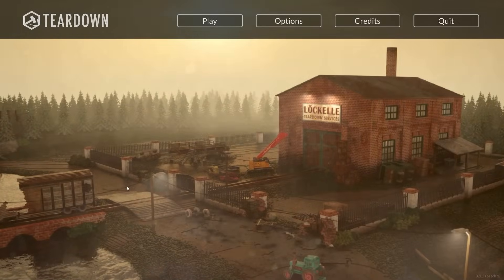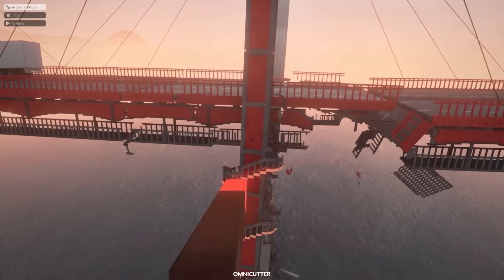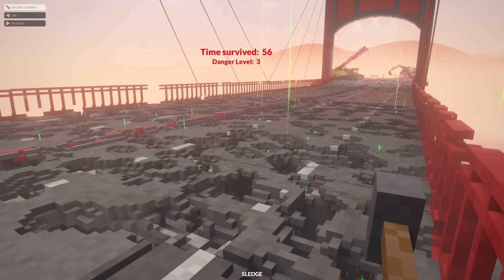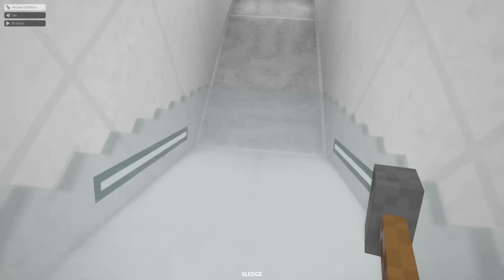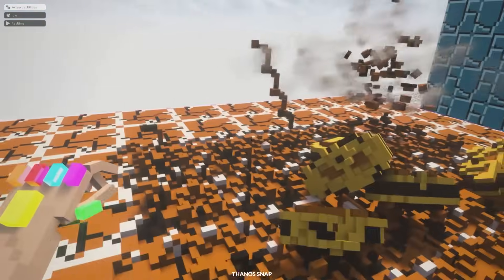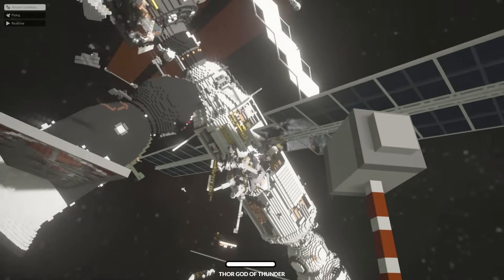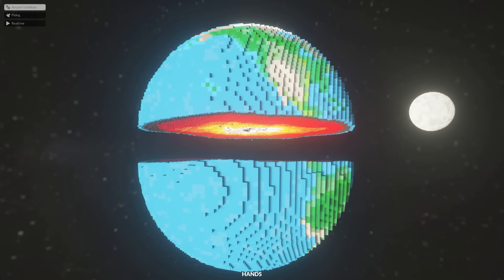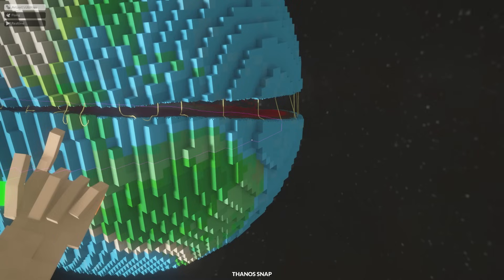When you cut the Earth in half...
Yes we're back in Teardown to give the old RTX 3090 a stretch of it's legs, it's been a while since it was tested properly so I installed some Teardown mods and ended up cutting the world in half!

LINKS!